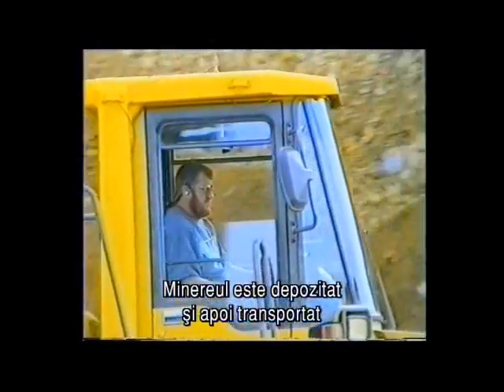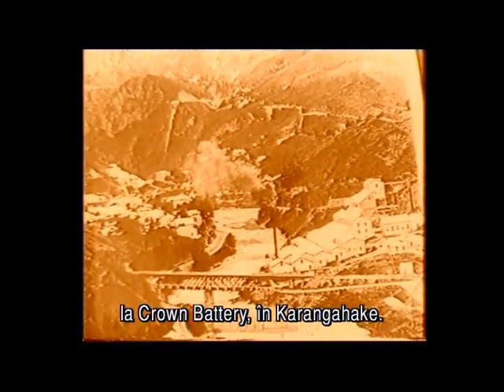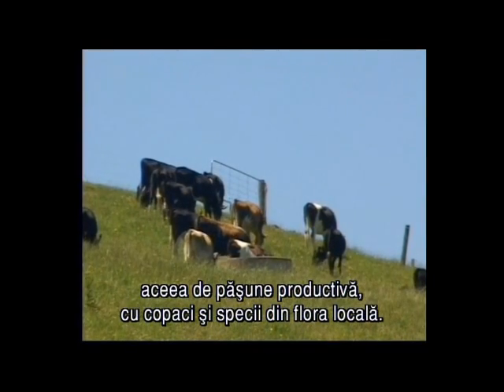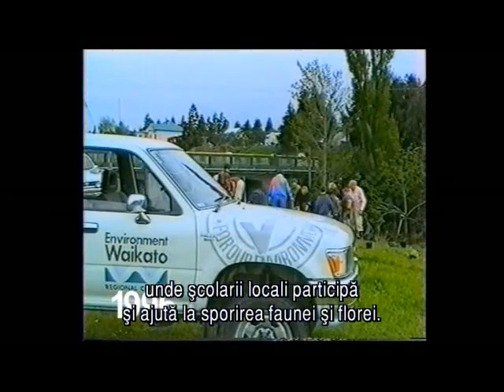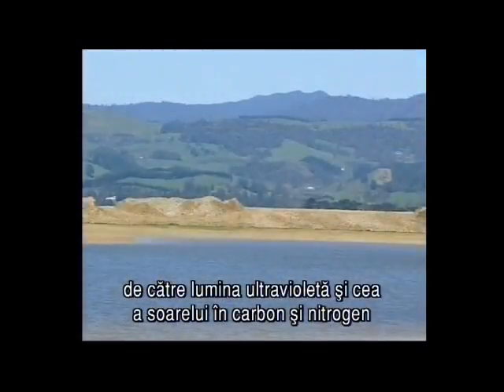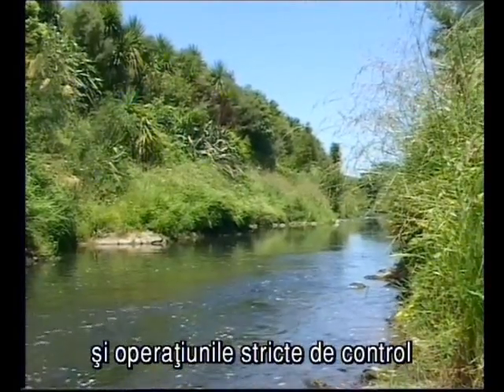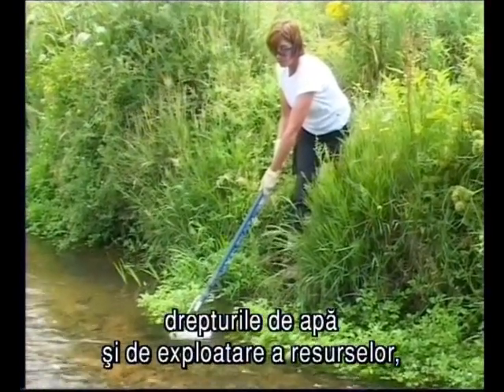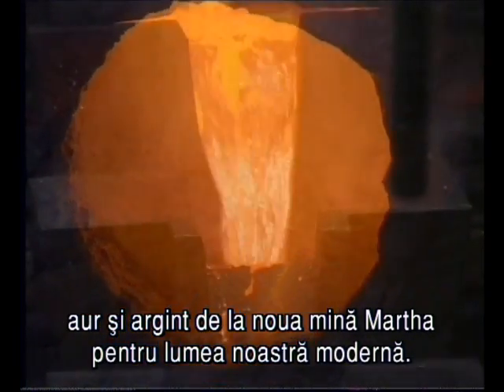Aurul Minei Martha (II)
Mina Martha, din Noua Zeelandă, este o exploatare auriferă în jurul căreia s-a dezvoltat orașul Waihi. Cel mai relevant este că, datorită unei planificări atente, reprezintă în egală măsură un obiectiv turistic de succes.